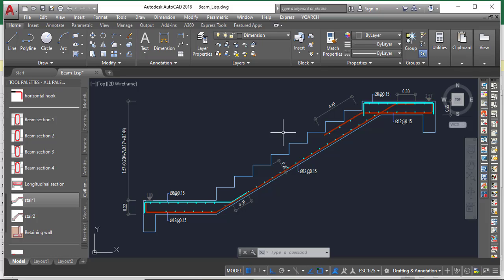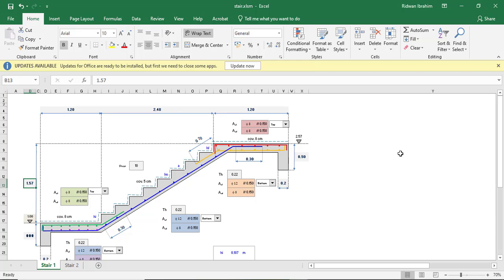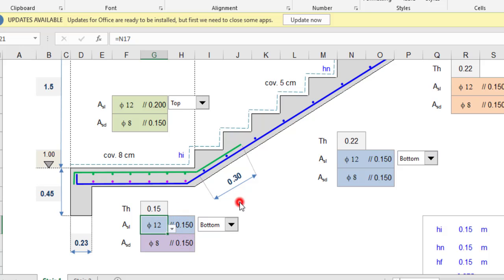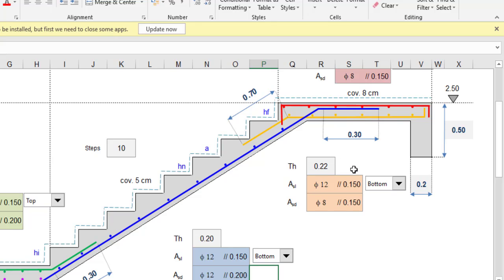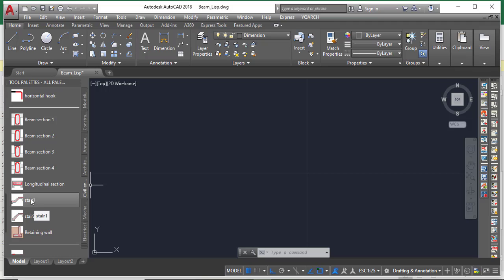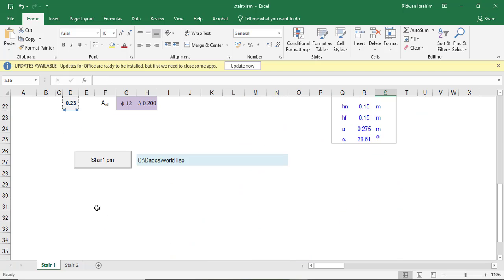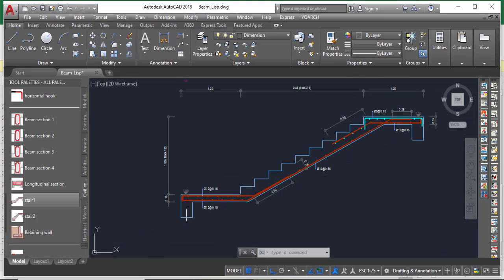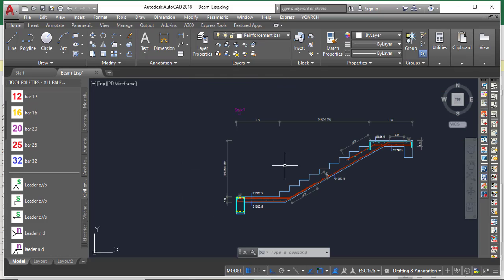Half Turn Stair Section Detailing with AutoLISP...Automatic detailing of dog-legged stair with LISP.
This Programme is capable of detailing a RC Beam up to 8 spans, column up to 5 storeys, Retaining wall up to 5 shelves, straight flight stairs, half turn stairs, schedule table and many more. It is an automatic detailer, also it is user defined. The program was created with LISP and Excel VBA by Paulo Marinho, a learned colleague.